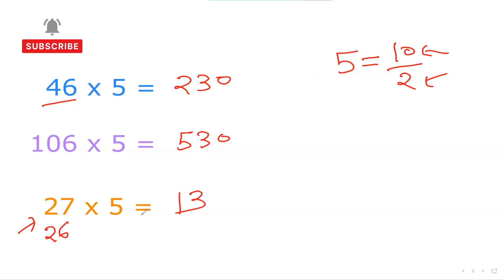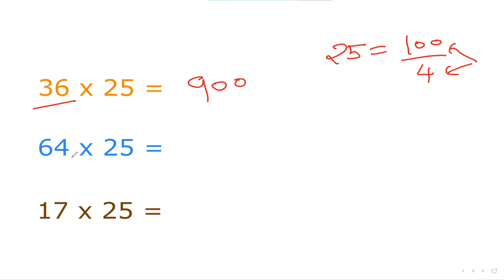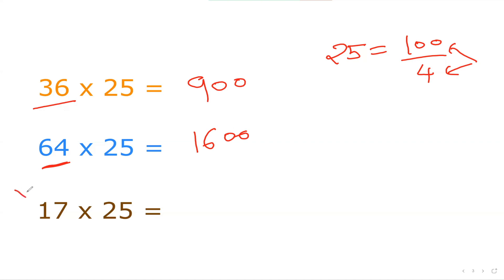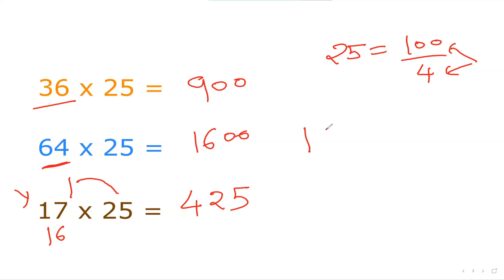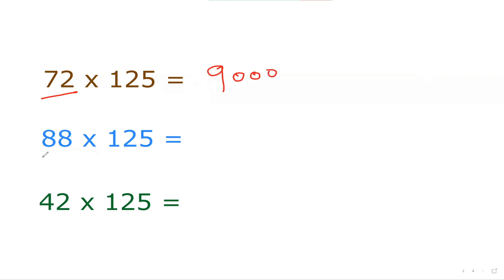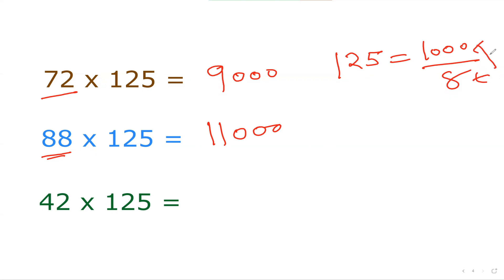Multiply by 5, 25, 125 (In 2 Secs)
Amazing  Maths trick to multiply any number with 5, 25 and 125 in 2 seconds.  Step by step guide to learn this maths trick which will make you faster than Calculator.

You can surely impress your friends, family and even teacher after learning this trick. This won't be taught in school.

This will increase your interest for learning Maths and you will also realise that Maths can't be hard if we learn it step by step.

Mathematics, Multiply, 5, 25, 125, 2 digit number, Maths tricks, Faster than calculator, Maths, Primary school Maths, High school Maths, Mathhelp, Mathproblems, Problem solving